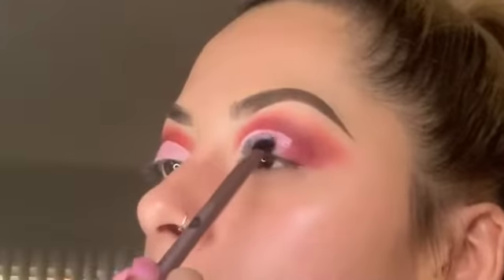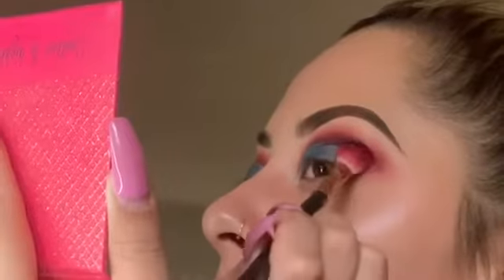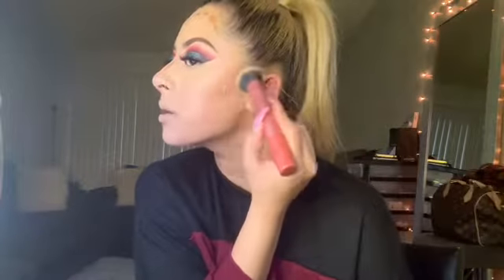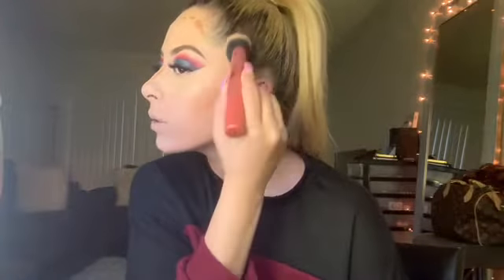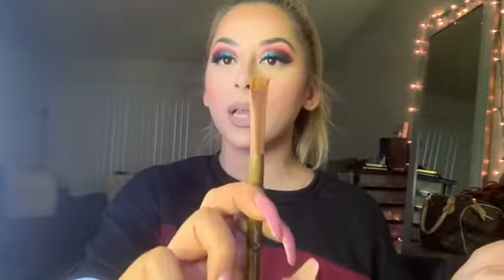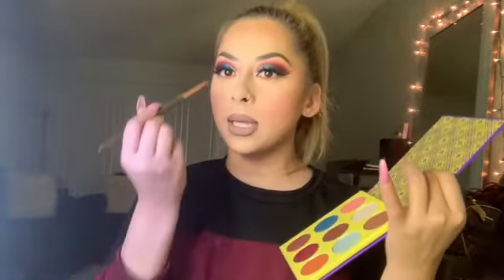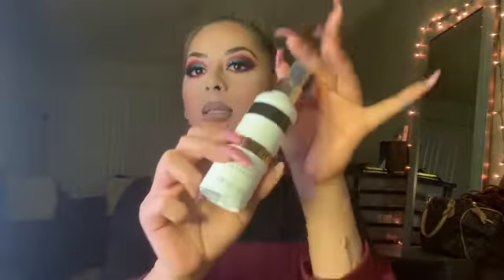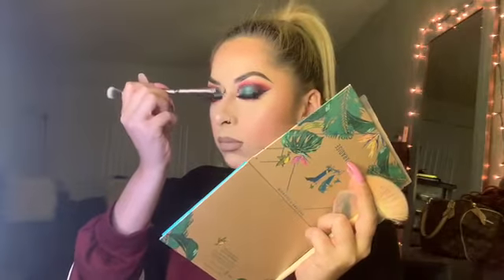FULL FACE ROUTINE FT. JUVIA'S PLACE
Hey y'all ! 💓

Some of you requested a full face makeup tutorial & WALLA ! Also tried out The Saharan & The Saharan 2 Palette from Juvia's Place for the first time 😍 Hope you guys enjoyed this video !

-Rhey

FAQ:
-Age: 29
-Race: Filipino
-Location: Tallahassee, FL